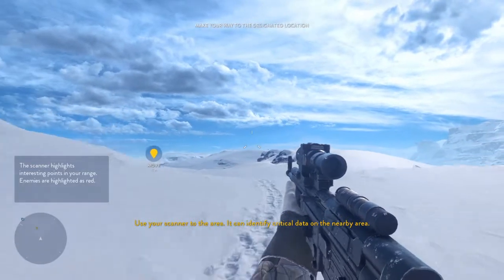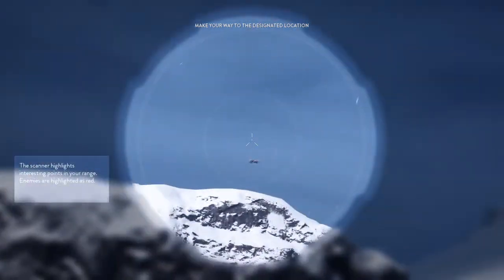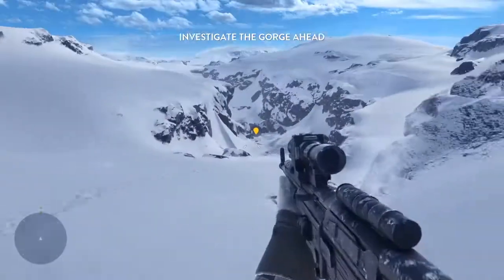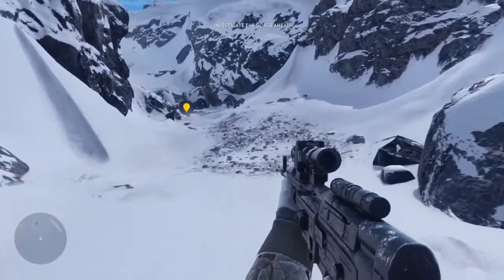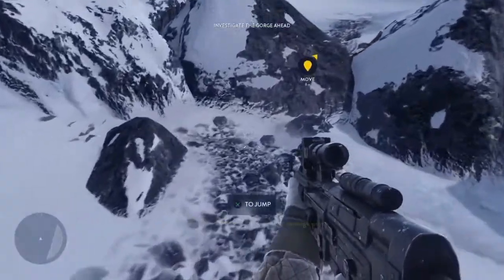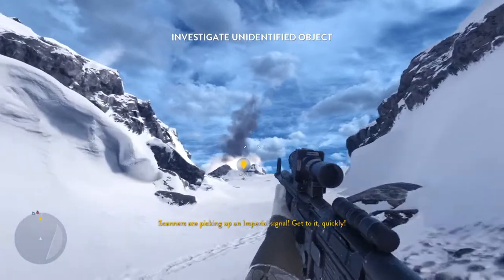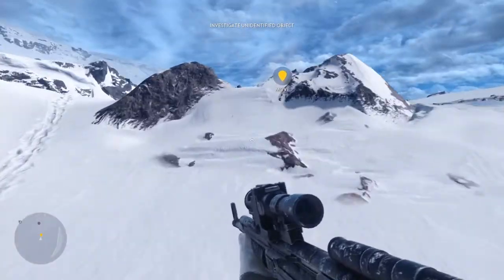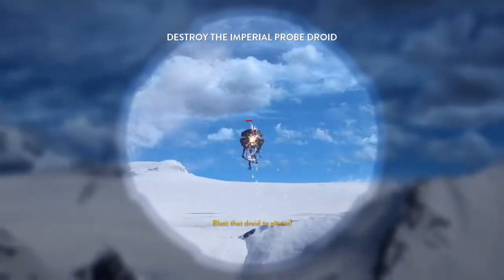STAR WARS™ Battlefront™ Tutorial Level